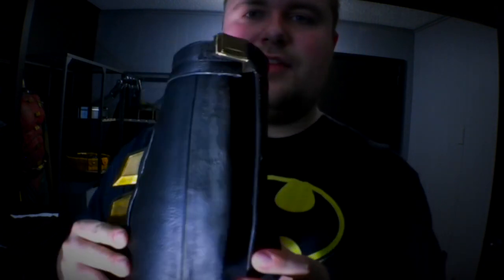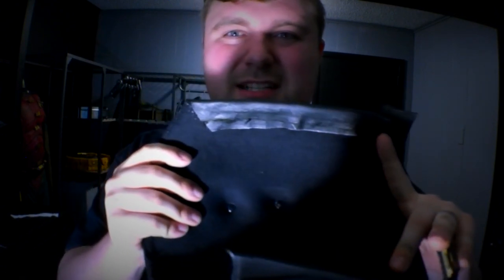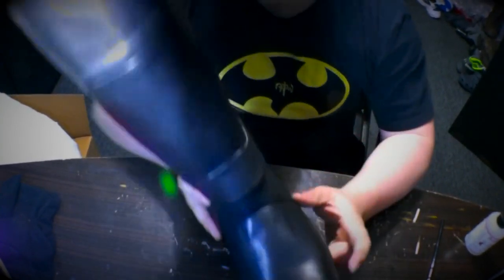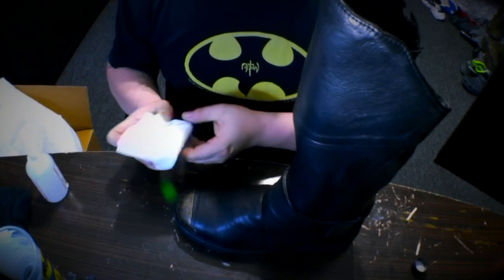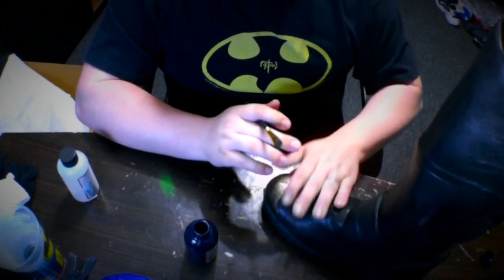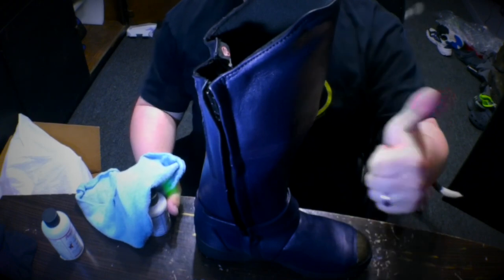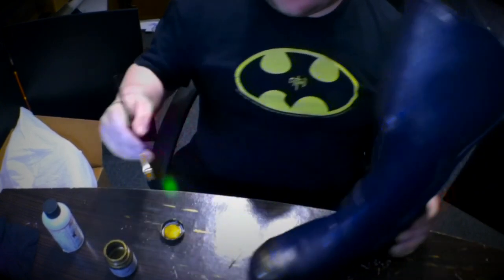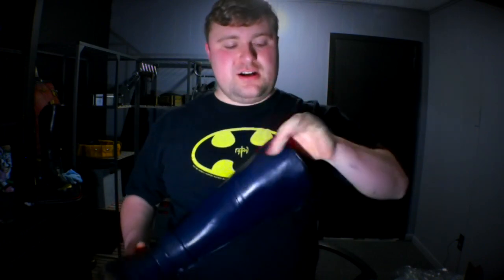UD Replica Review Pt3: Painting My Boots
whoops! almost forgot the zipper (how embarrassing):

Theme Song: "Hero" by Skillet
Property of AtlanticRecords